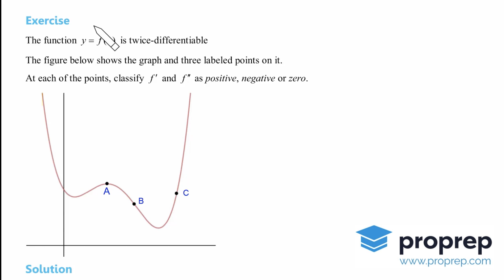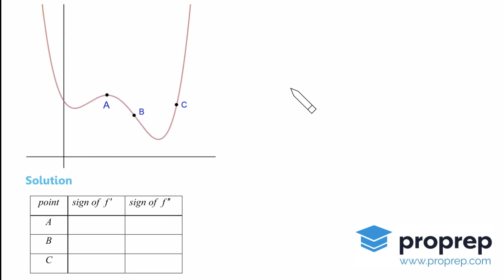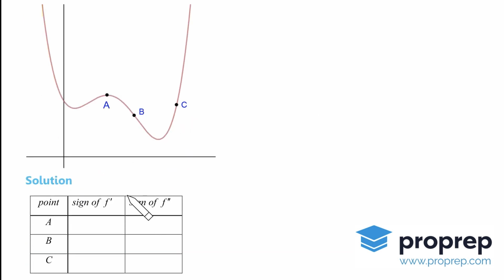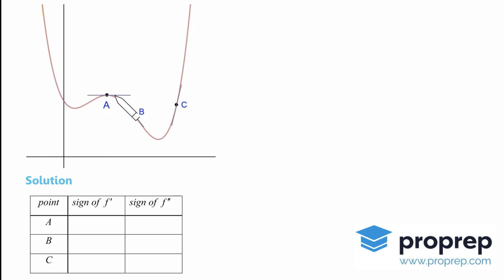How To Solve - Summarizing Questions